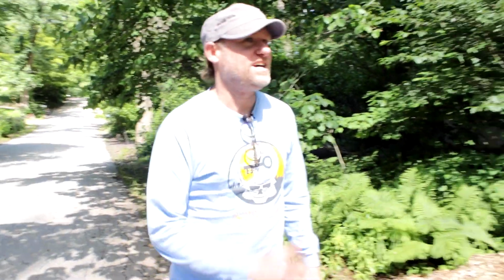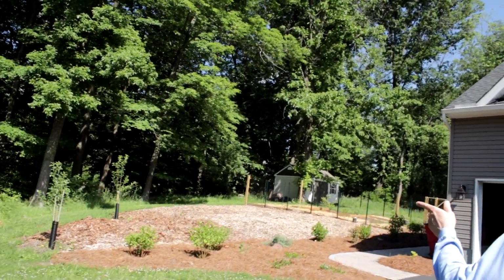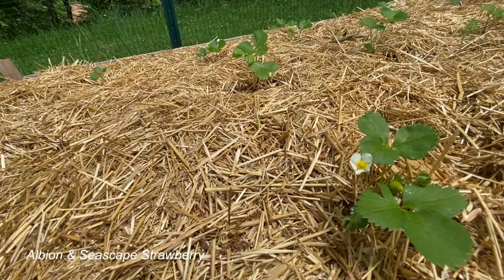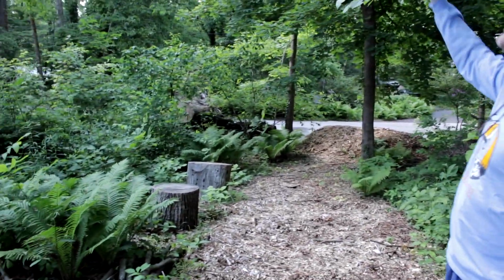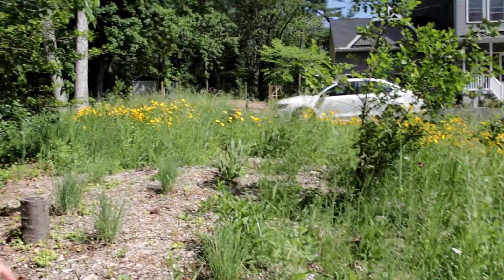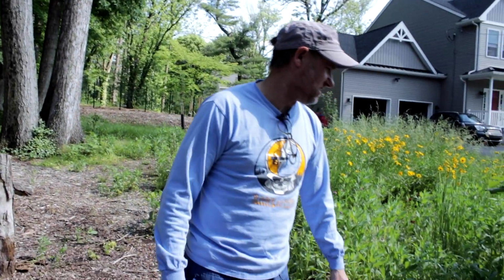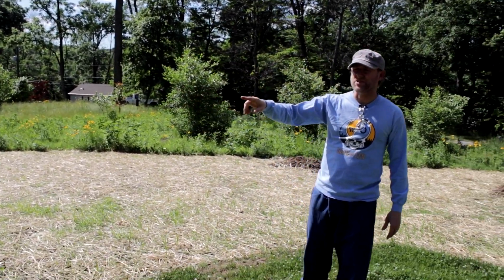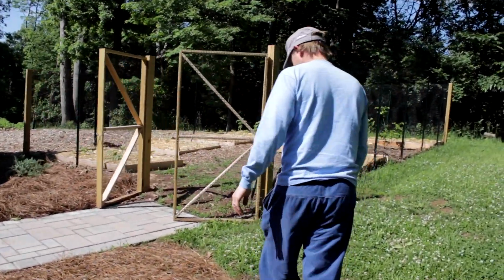Food Forest and Native Plant Preserve Tour - Aums Acre Spring 2021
Come along and check out Aums Acre, a 1 Acre property committed to creating a diverse ecosystem full of native plants mostly from the Northeast as well as the infantile stages of a food forest creation.